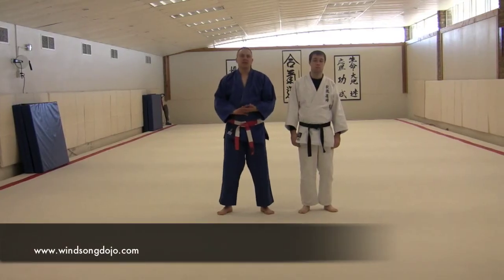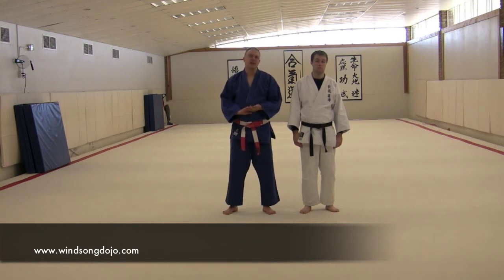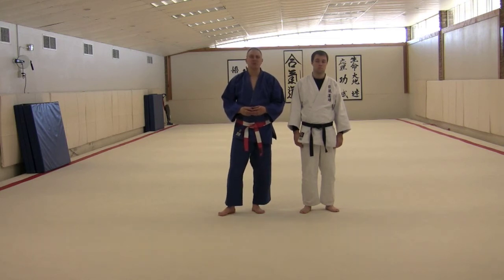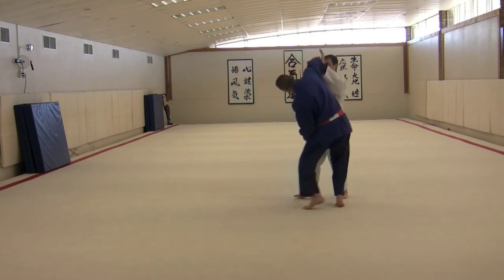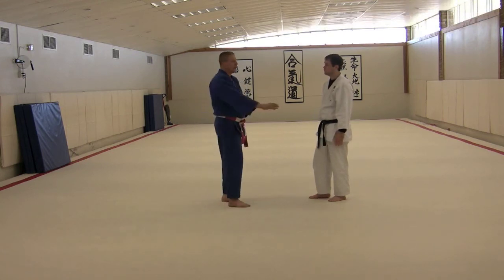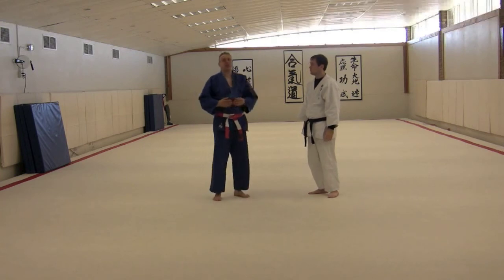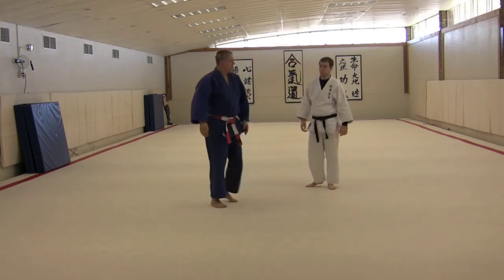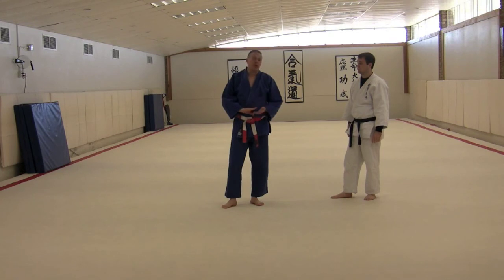Ukemi - How to Fall Down Safely: Kickout Front Fall (Falling Leaf)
Learning to fall safely is one of the most important things we can do in martial arts practice. These ukemi techniques are practiced in every aikido and judo class to prevent injuries. In this lesson, Kyle Sloan demonstrates the best way to do a kickout front fall, also known as a falling leaf or feather fall